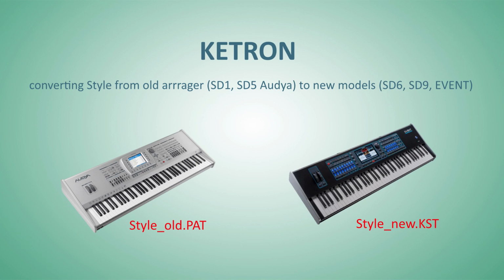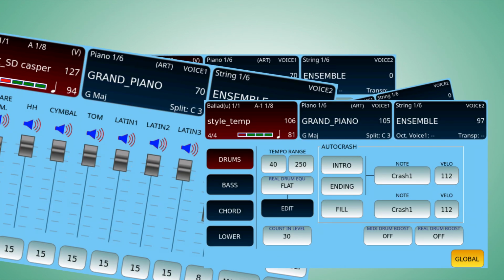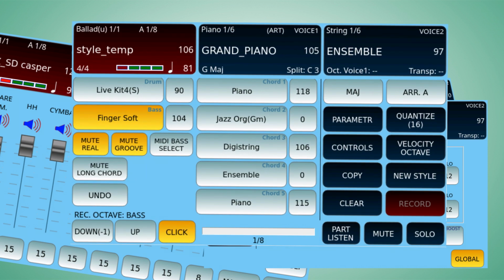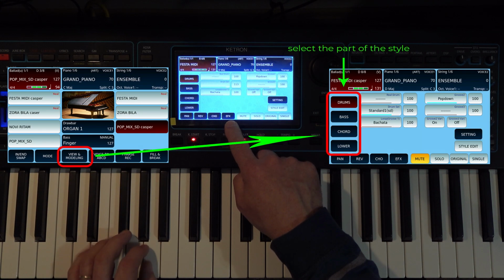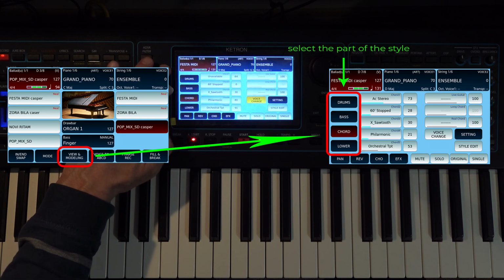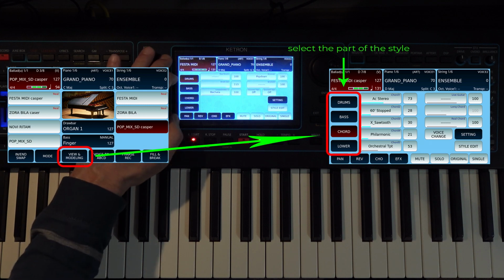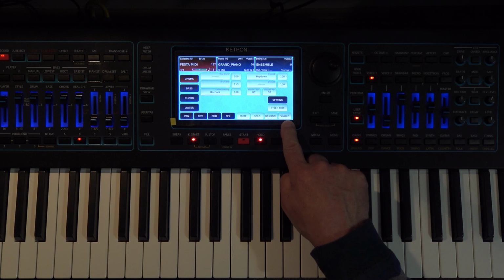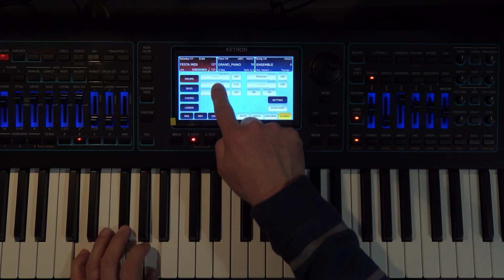Ketron Event - editing of the converted rhythm in Modeling mode - MIDI Style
After converting the old format (PAT) Style to the new format (KST), the rhythm needs to be edited further. In the EVENT, we do this in the View&Modeling editor. In this video I show the basic functions with which we can customize Style.

00:00 - Intro
01:11 - Modeling Style
05:40 - Comparison two Styles